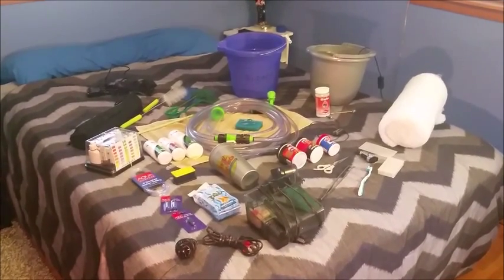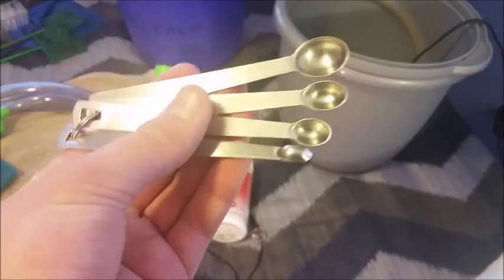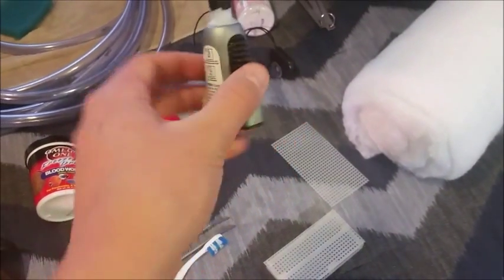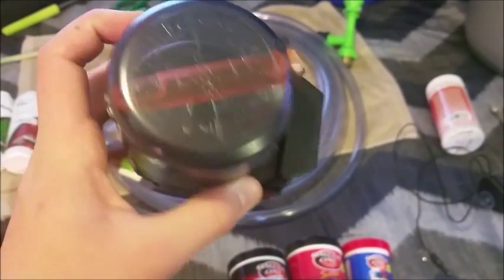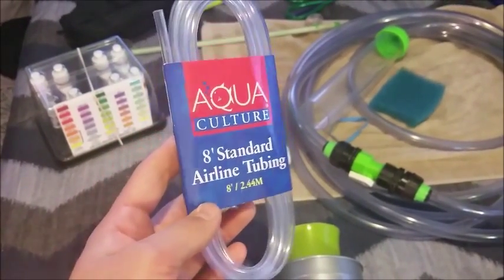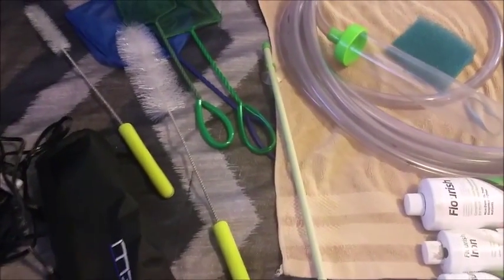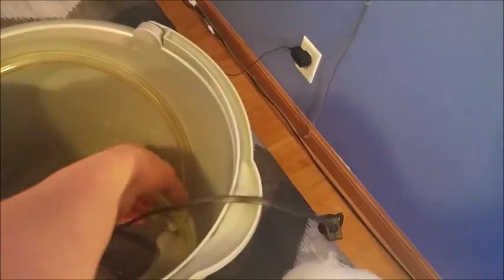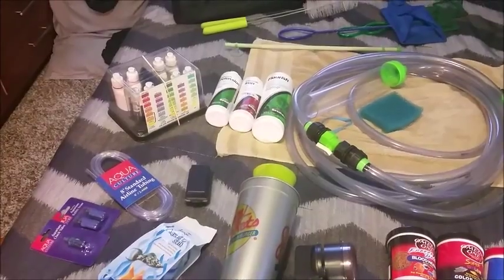My Aquarium Product Arsenal - Wes